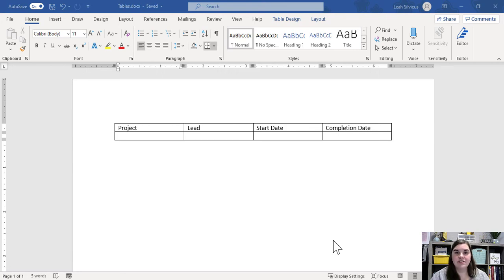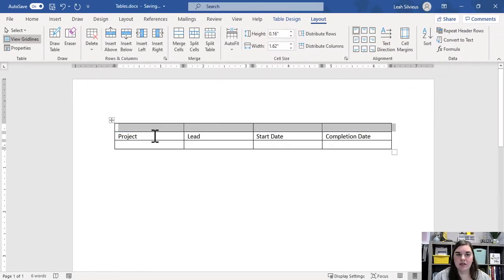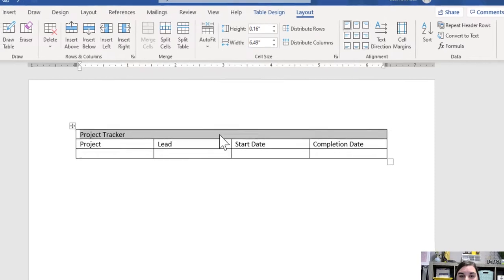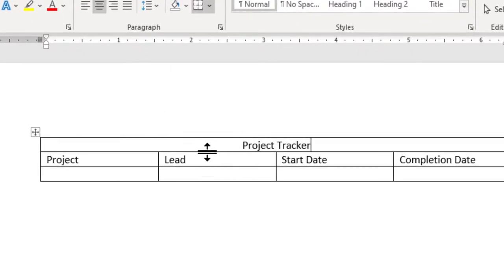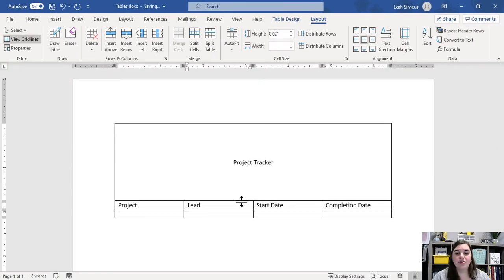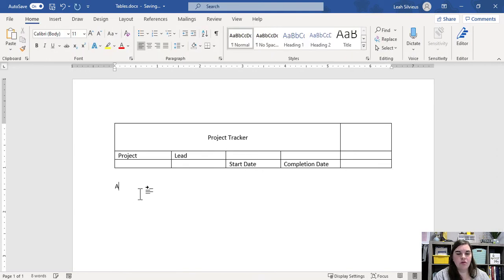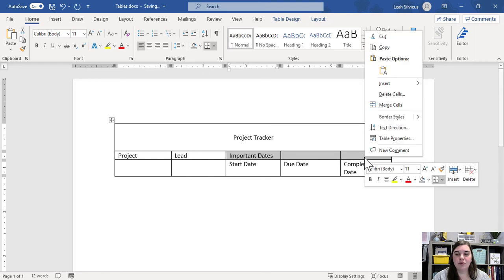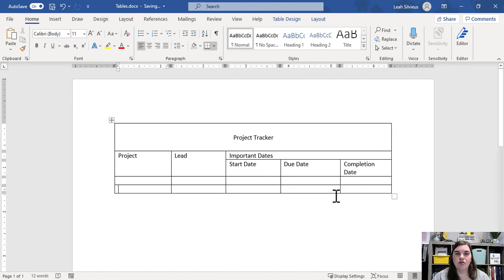Adding Table Rows, Columns, and Merging Cells